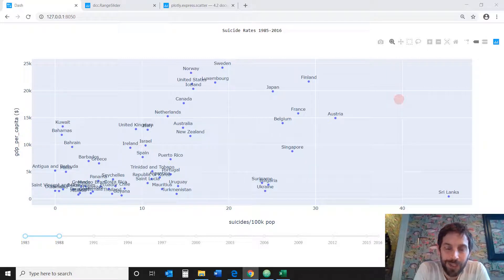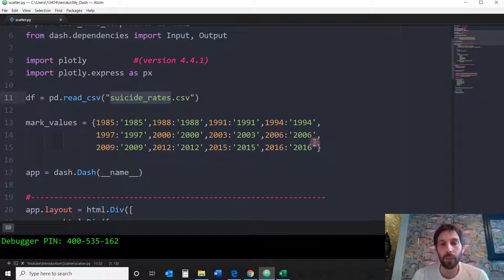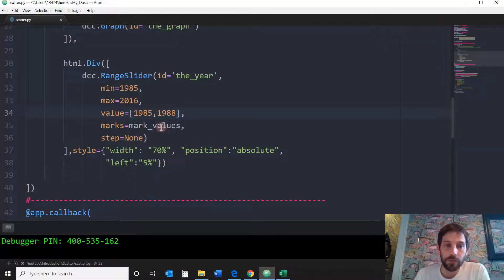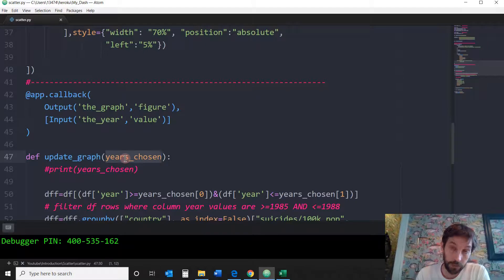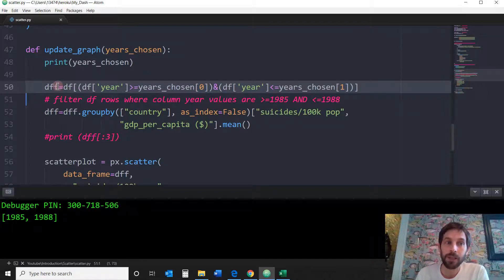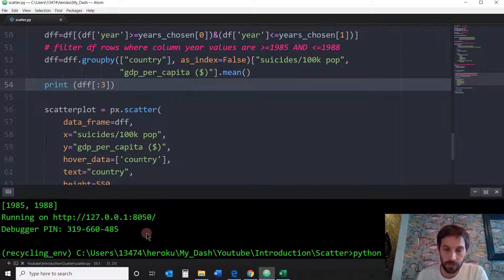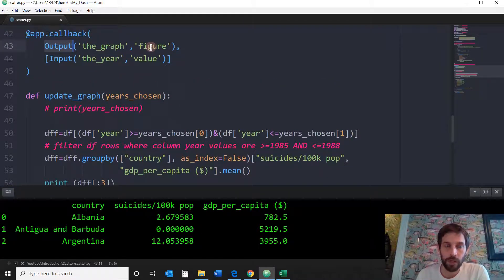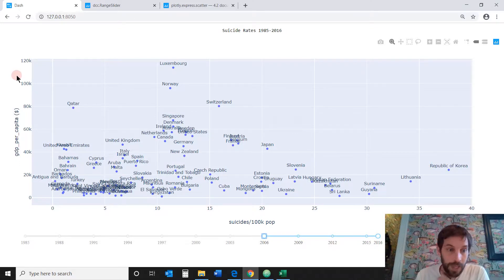Scatter Plot (RangeSlider) - Python Dash Plotly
Using RangeSlider and a Scatter Plot, this tutorial will teach you how to make an interactive data visualization with Dash by Plotly, all in Python. We will be using real-life data on suicide rates around the world.

Video Layout:
00:00 - What we're Going to Learn
01:38 - Data used
02:46 - App Layout
03:09 - RangeSlider
06:45 - Callback Decorator
08:13 - Filtering the Data
13:25 - Coding the Scatter Plot
15:54 - End Result